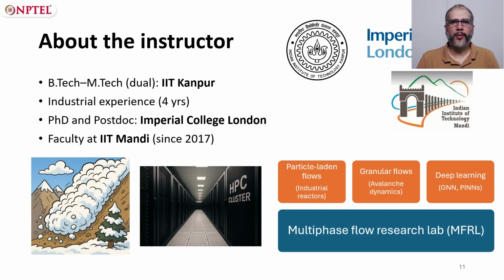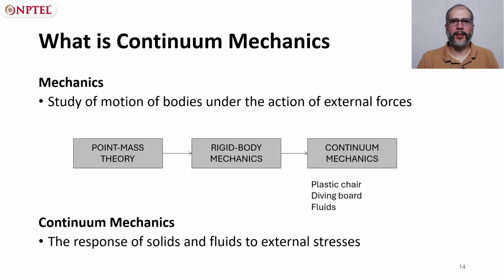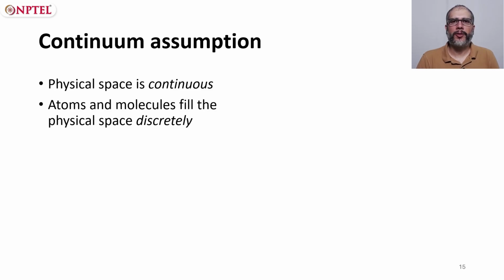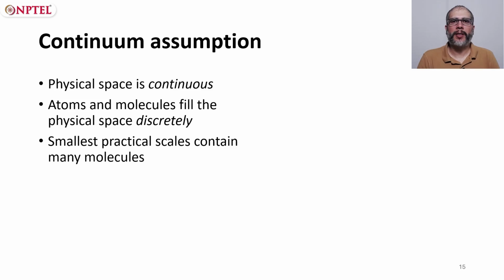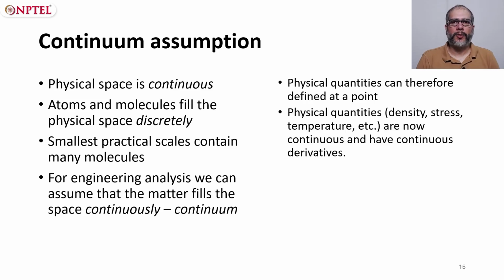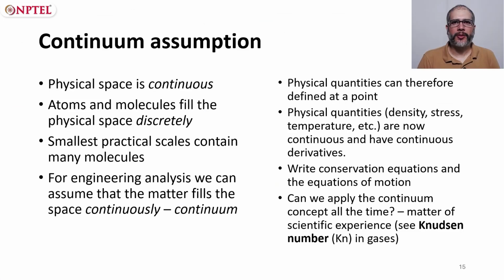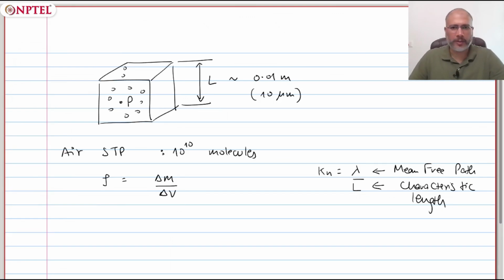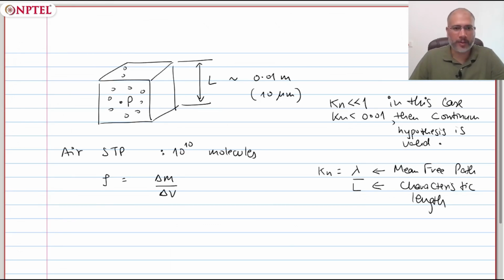1. Introduction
Foundations of Continuum Mechanics - Introductory lecture